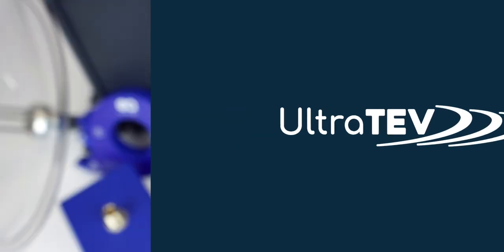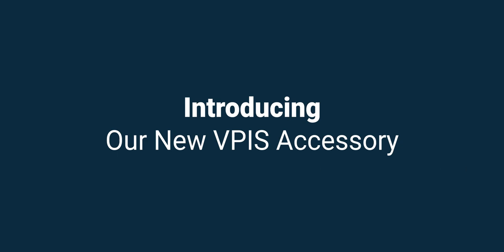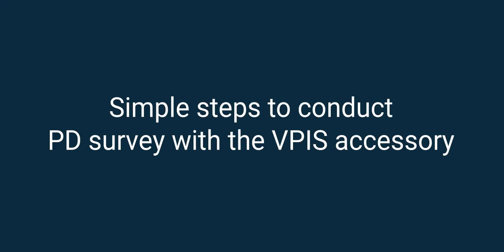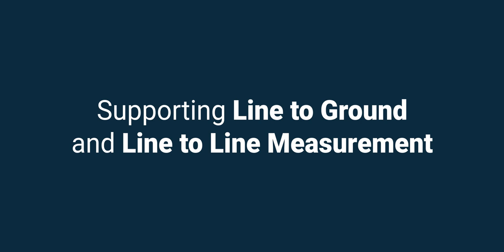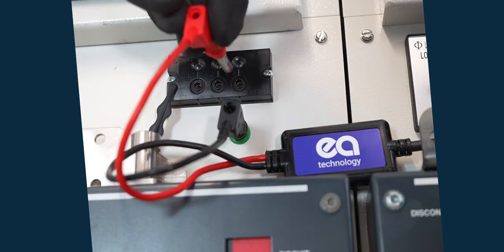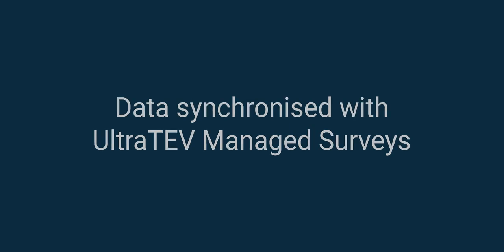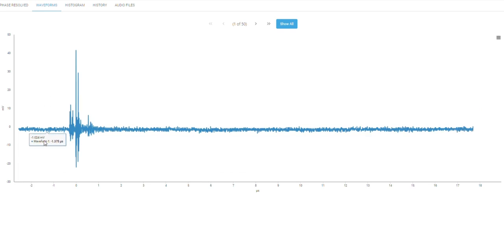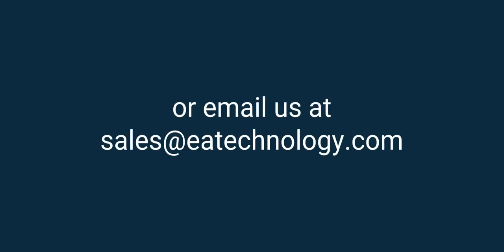Voltage Presence Indicating System (VPIS)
The Voltage Presence Indicating System (VPIS) is a technology commonly used in switchgear to indicate the presence or absence of voltage, ensuring safe and effective operation and maintenance.